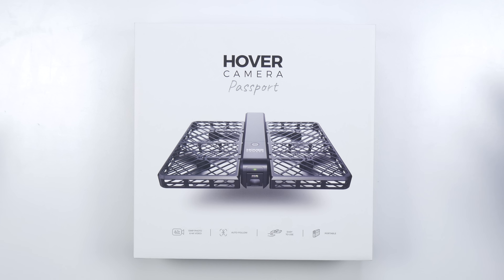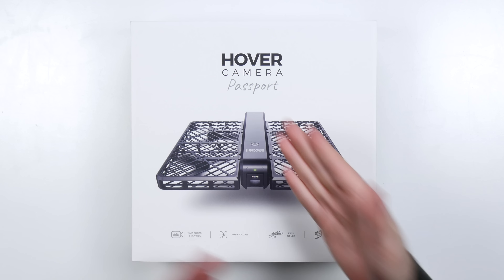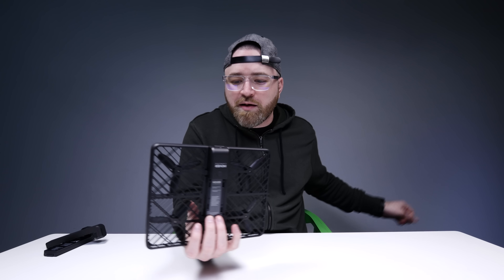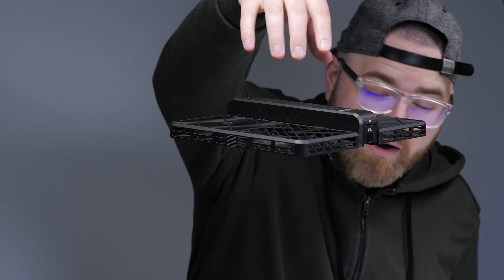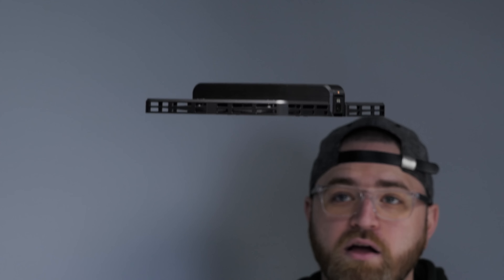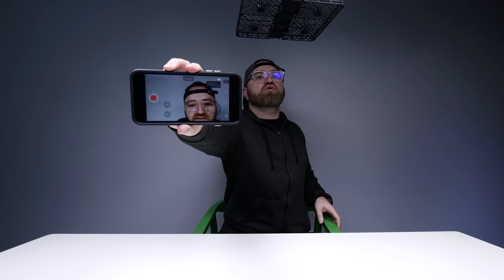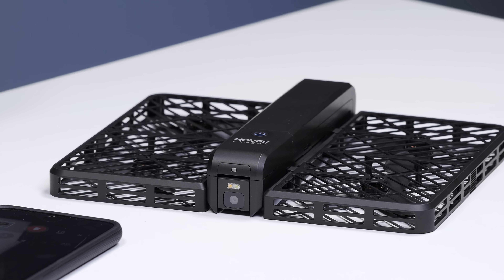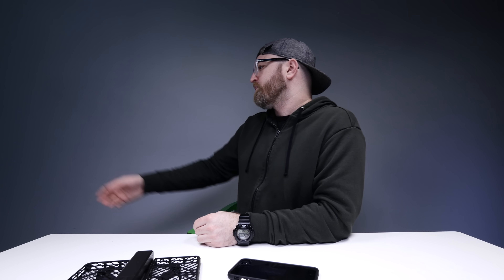They Call It The Hover Camera...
Had the chance to check out the new Hover camera. This is a cool folding drone that's incredibly portable. The Hover camera also has the ability to shoot video in 4K resolution.